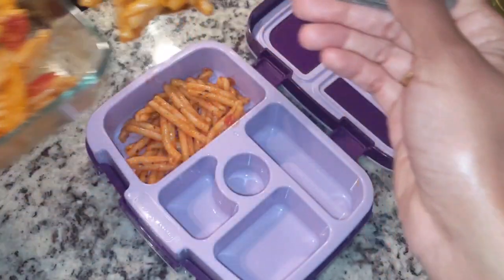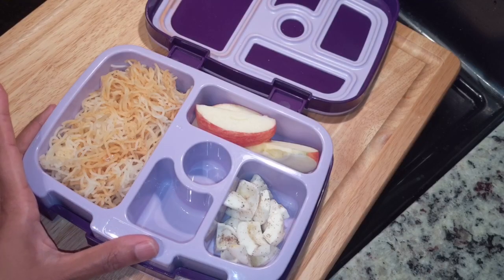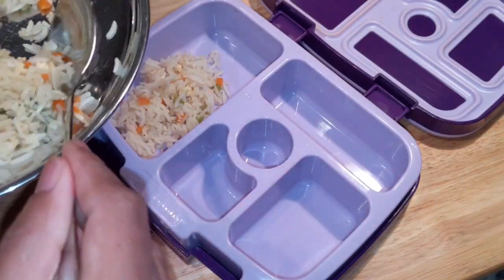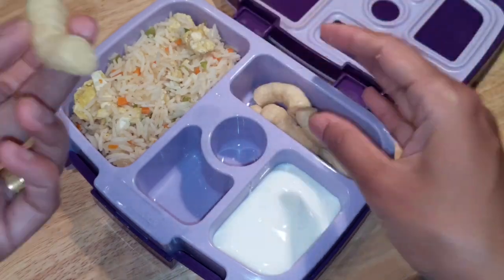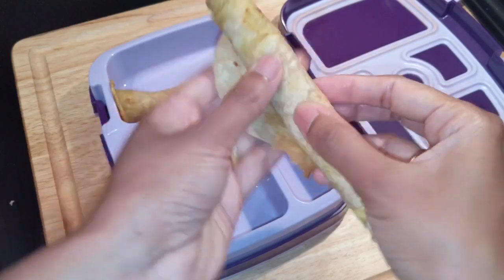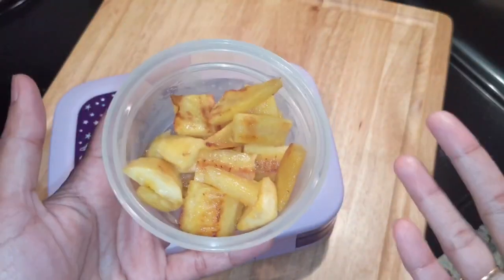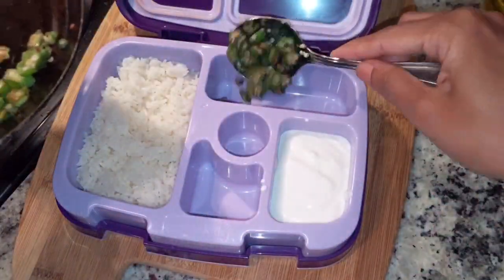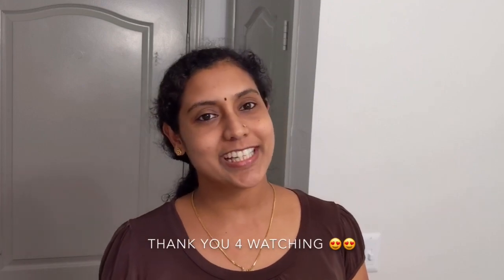Lunch Box for 5 Days in Malayalam || Kids Lunch Box Ideas in Malayalam || Navarasam